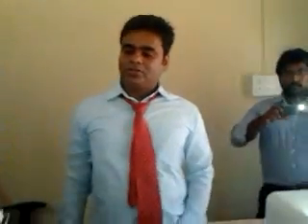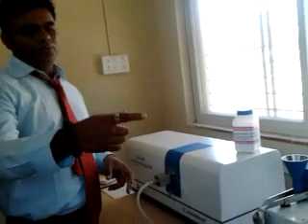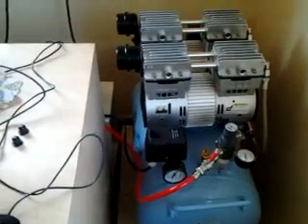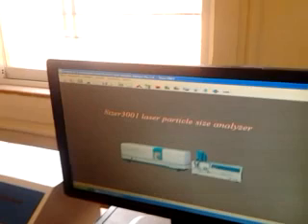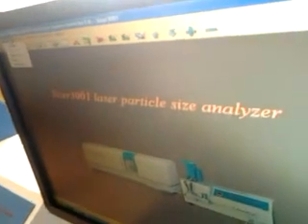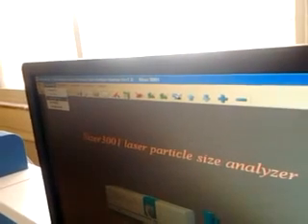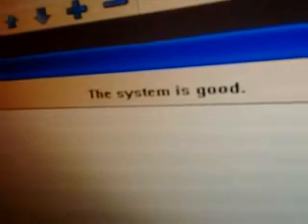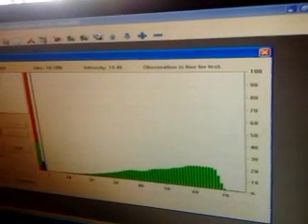PARTICLE SIZE ANALYSER DEMO ANALYTICAL TECHNOLOGIES LIMITED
Partical Size Analyser Demo by Analytical Technologies Limited